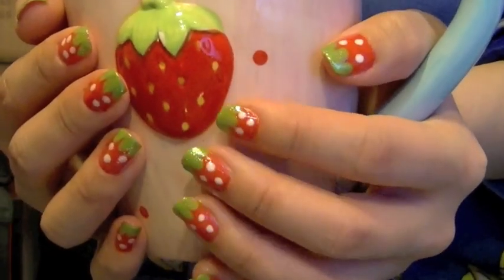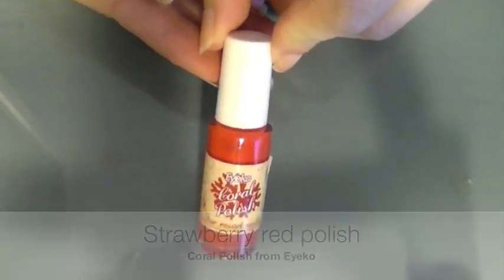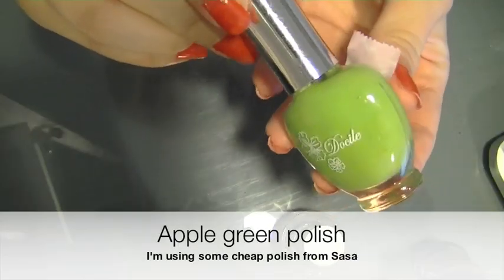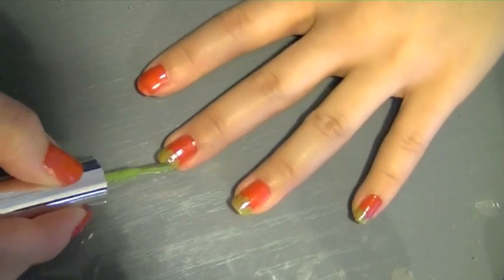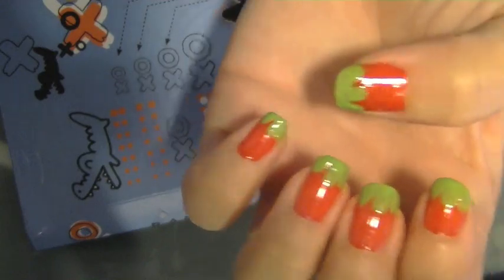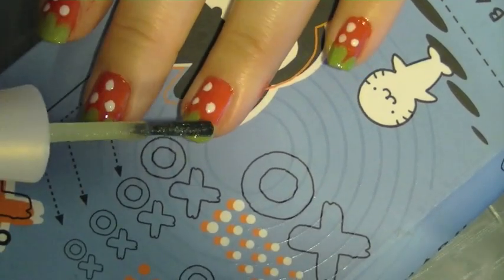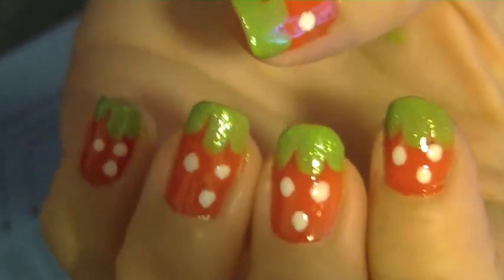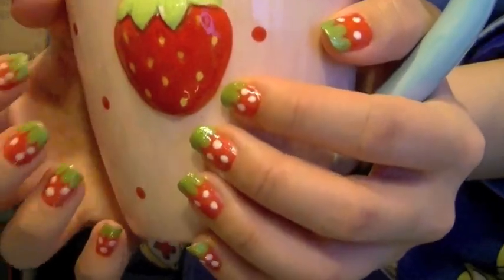Cute Strawberry Nails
Hello bubbiful ones!

Here is a super fun & easy nail tutorial for you guys! Since Spring is here- why not try a cute fruity design? It's girly, sweet and looks yummy! You guys know about my obsession with strawberries already. They just make me SO HAPPY =D. They're so little, round and colourful! Puts me in such a good mood. If only they are as yummy as real strawberries.

Stay well everybody!!
Bubz x